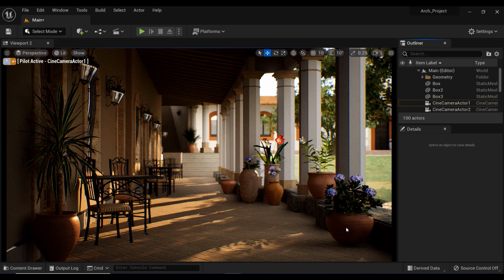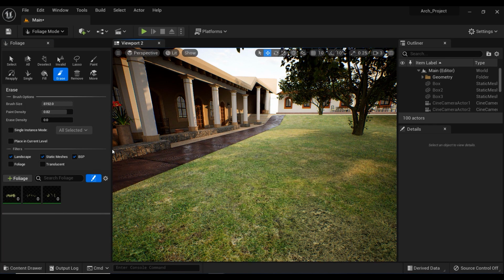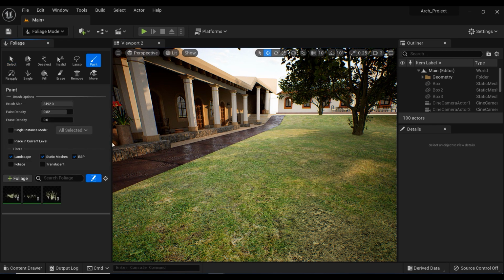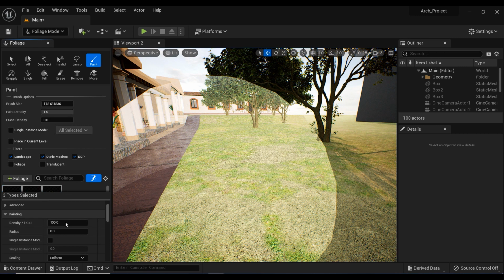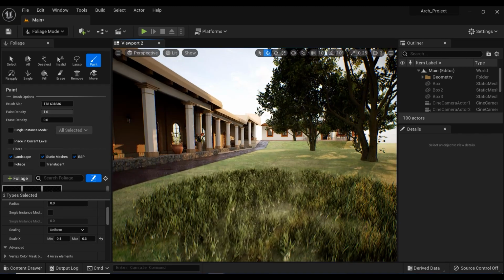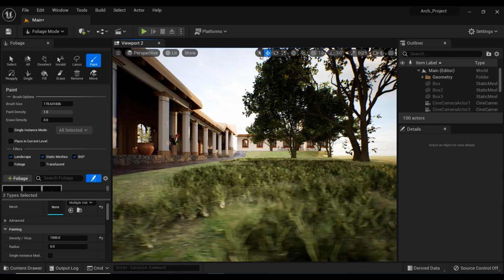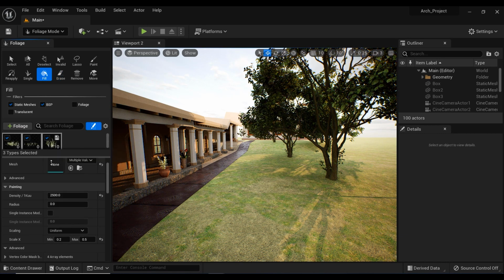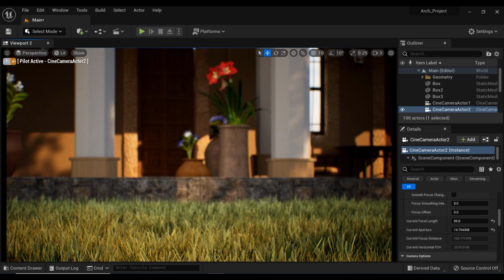Foliage 101: Tips and Tricks for Adding Grass to Your Unreal Engine 5 Projects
In this video, we'll dive into the world of foliage in Unreal Engine 5 and share some valuable tips and tricks for adding grass to your projects. Whether you're a seasoned developer or just getting started with UE5, you'll learn how to customize and optimize your foliage with the paint and fill tools, as well as how to control density and scale for a realistic look. Follow along as we demonstrate the entire process step by step and help you take your Unreal Engine 5 projects to the next level. Don't miss out on this foliage 101 tutorial - your landscapes will thank you!